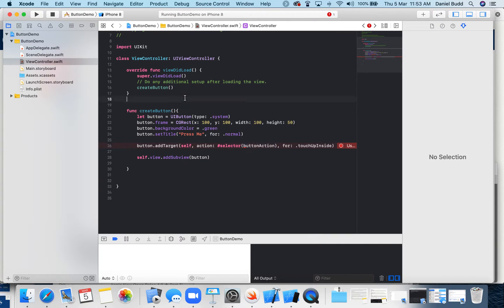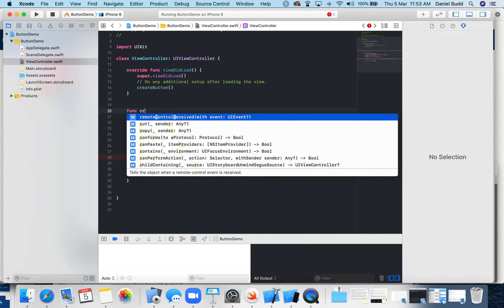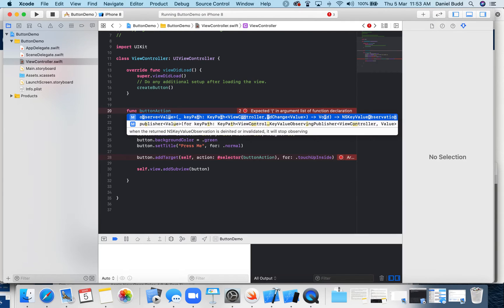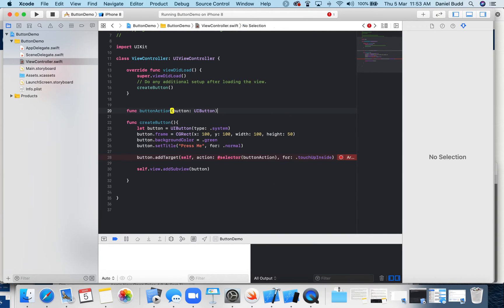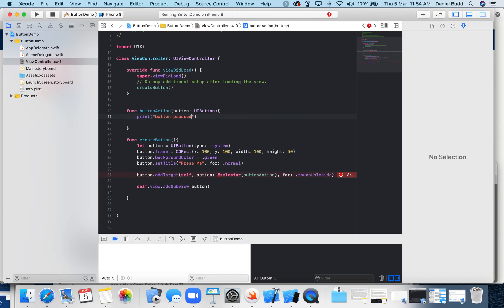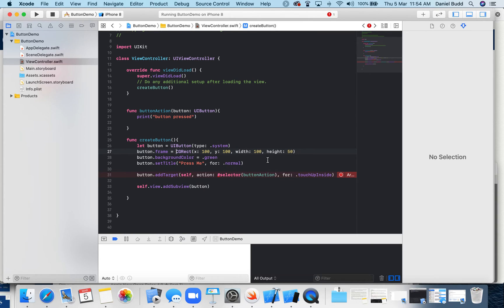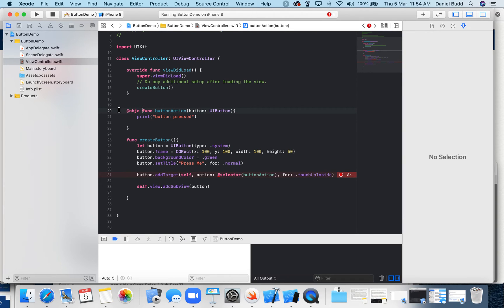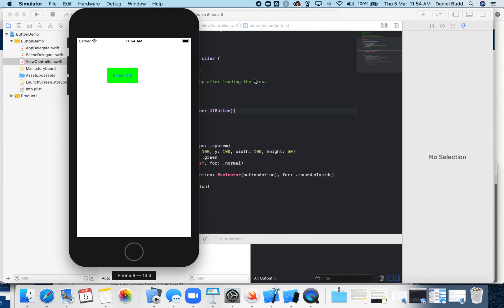02 Intro to UIKit: Button Action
This video shows students how to create a button action programmatically.